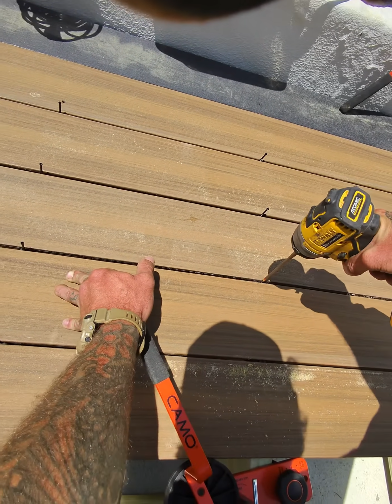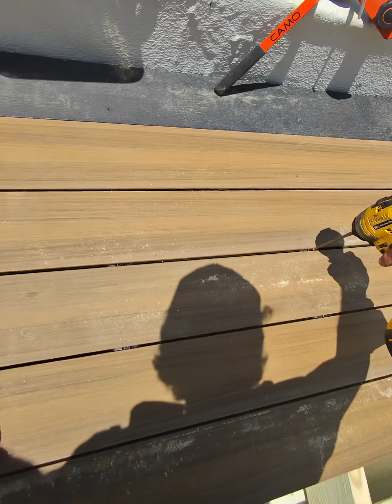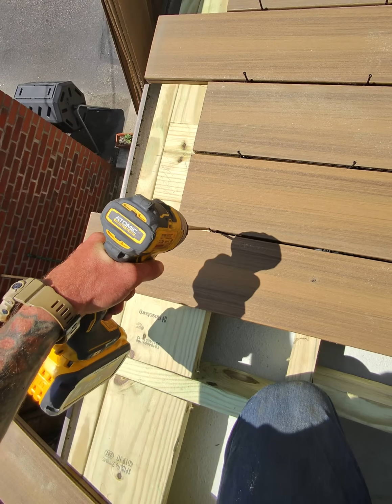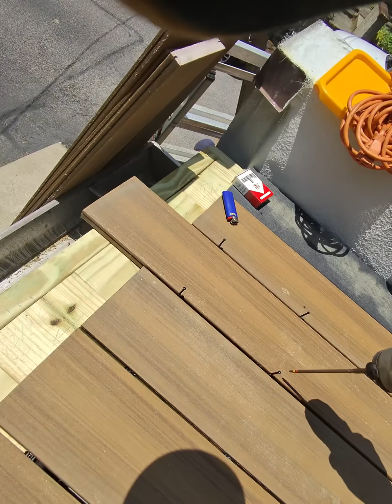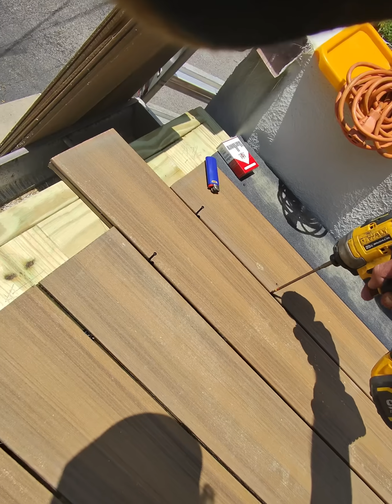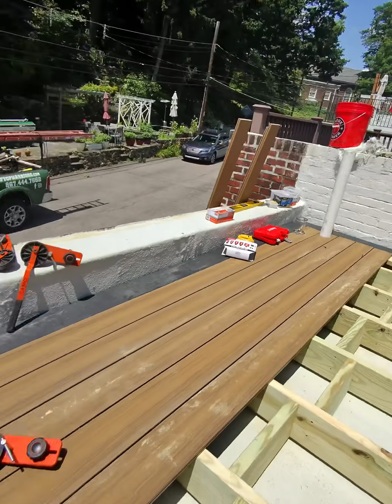Installing deckorators boards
When you drill into $100 board and miss by a quarter of an inch

Rooftopwarriors.com